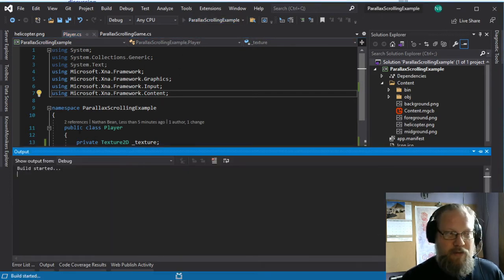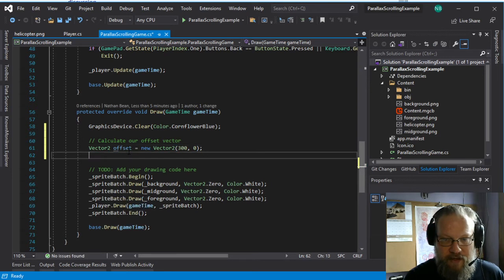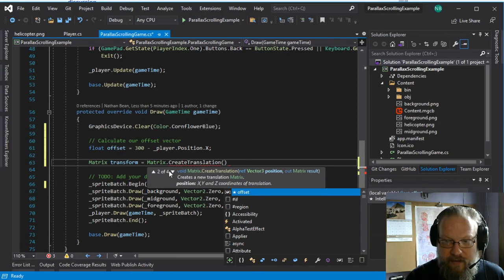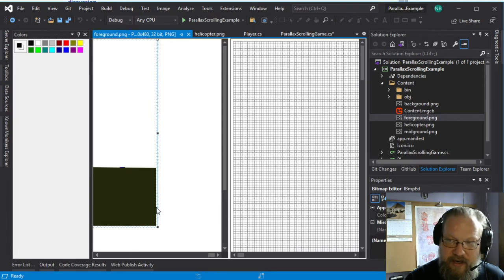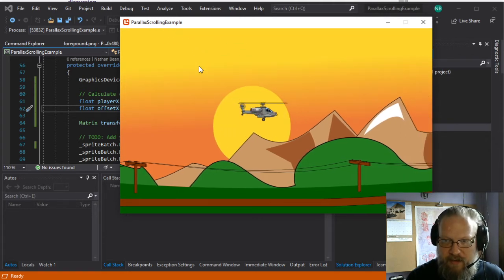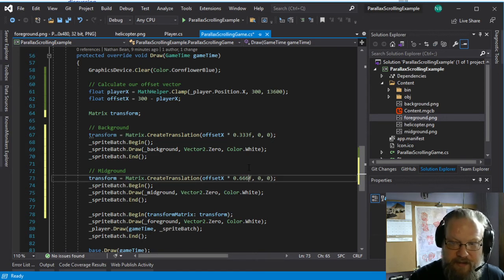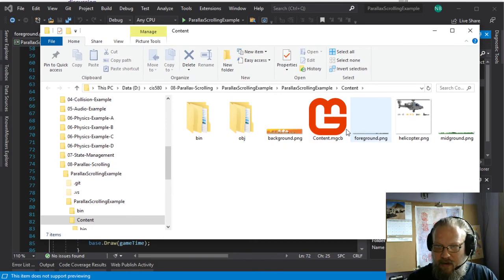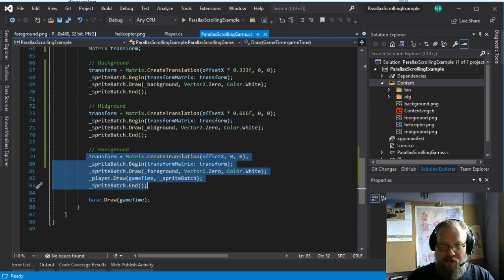Parallax Scrolling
In this video we implement parallax scrolling in MonoGame using matrix transforms and the SpriteBatch class.

This video was developed for the CIS 580 - Foundations of Game Programming course offered at Kansas State University.